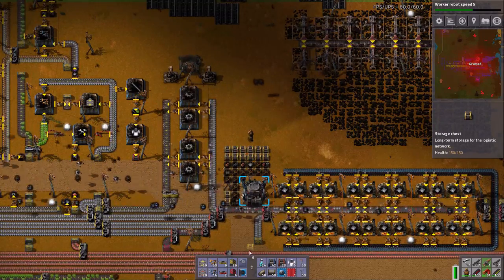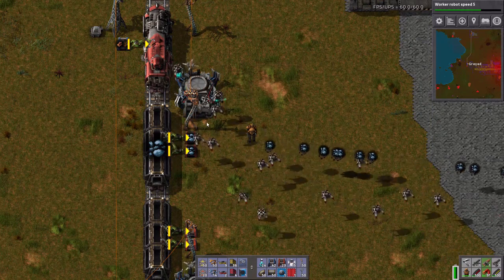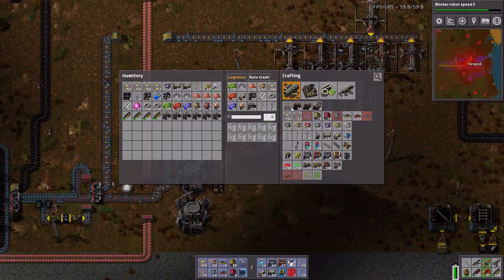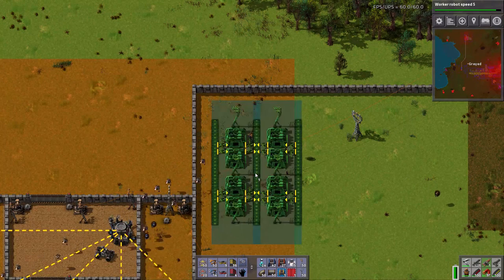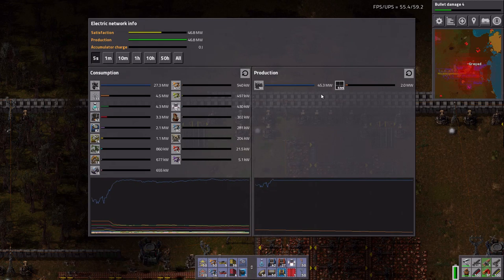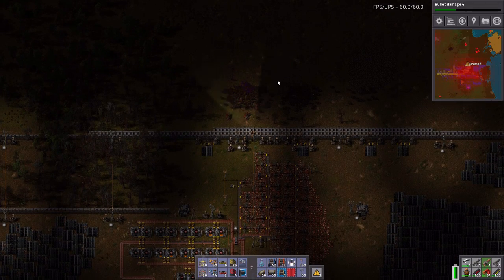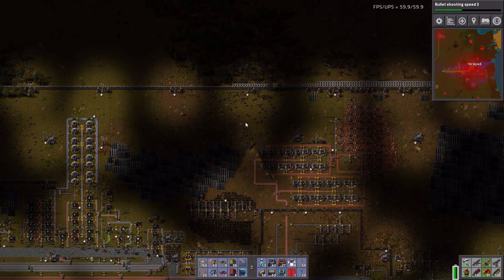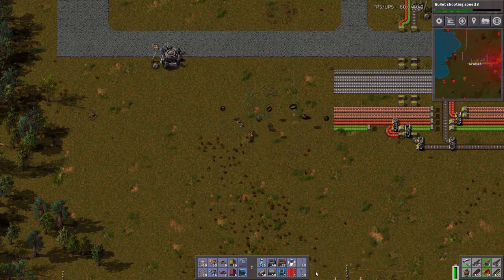Factorio 1422 #37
Factorio is a game in which you build and maintain factories.  You will be mining resources, researching technologies, building infrastructure, automating production and fighting enemies.   All in an effort to return to civilization.  It is a game of creative problem-solving in a sandbox.

In this series I am starting out on version 0.14.22 and running 100% vanilla.  I am aware of the myriad of mods that are available for Factorio.  However, I have never sucessfully completed a vanilla run of Factorio.  I set out to rectify that oversight before the end of this series.  Modded Factorio might come after that if there is enough interest.